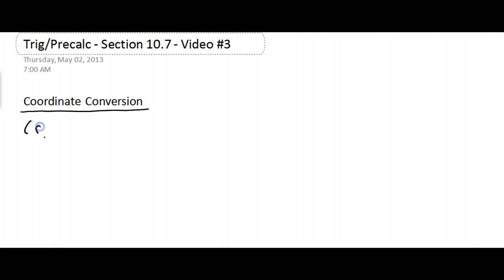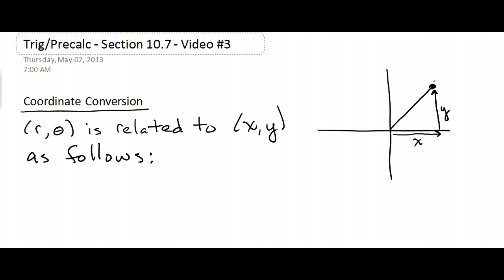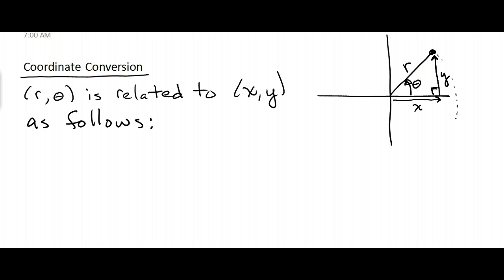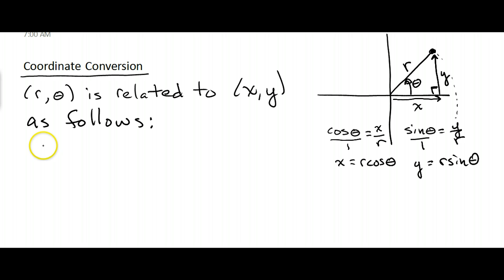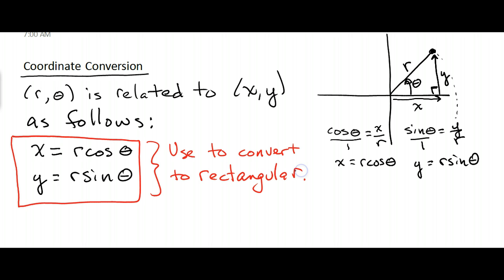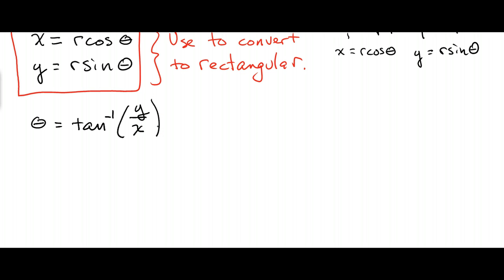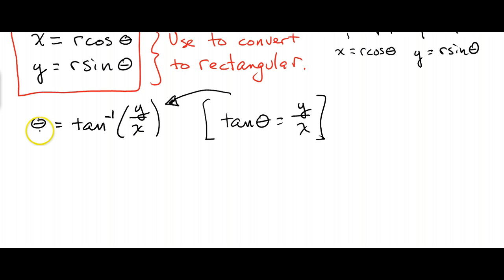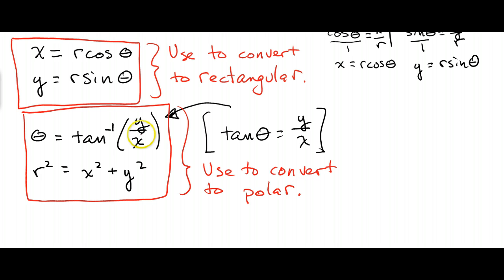Trig/Precalc - Section 10.7 - Video #3